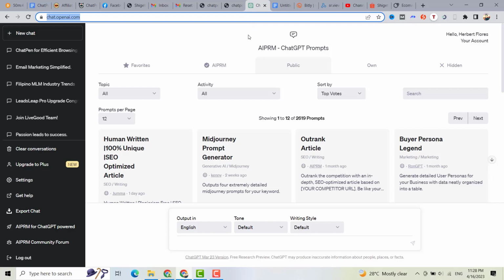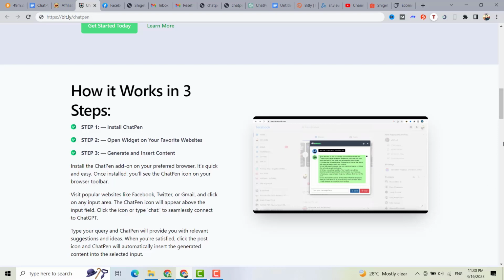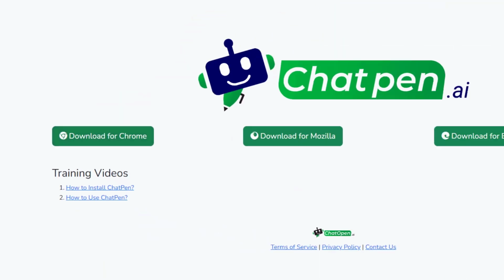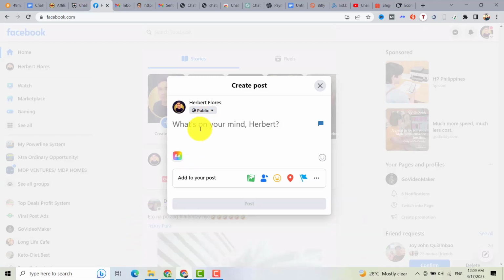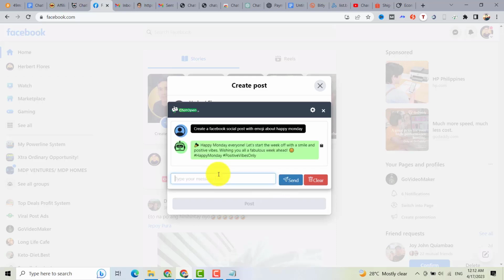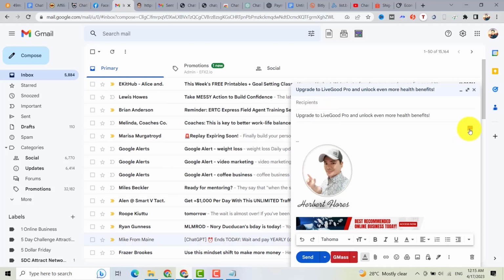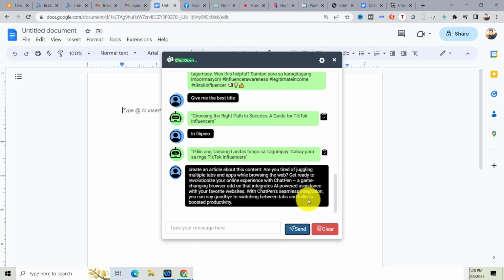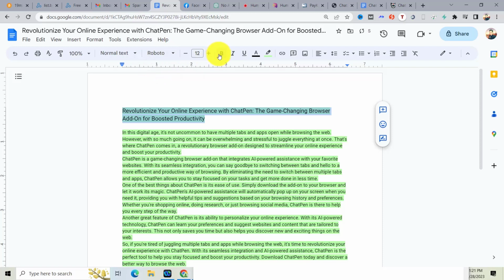How To Maximize Your Productivity Online Using A New AI Web Assistant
✅  Discover the AI-Powered Game-Changer for Browsing

✅ Transform your online experience with ChatPen - the revolutionary browser add-on that integrates AI-powered assistance with all your favorite websites! Are you tired of managing multiple tabs and apps while browsing? Say goodbye to tab overload and boost your productivity with ChatPen. This game-changing solution provides you with relevant suggestions and ideas, making it easy to generate and insert content seamlessly into your selected input.

With ChatPen, you can easily manage your online to-do list and get more done in less time. Simply install the ChatPen add-on on your preferred browser and open the widget on your favorite websites. Then type your query and let ChatPen do the rest. It's quick, easy, and the ultimate solution to online productivity struggles.

Claim Your FREE Viral Marketing Report🎁

Any earnings or income representations are aspirational statements only and results are not typical. There is no guarantee that you’ll receive the same results or any results at all. Your results will depend entirely on your work ethic and your time put in. These videos are based on my own experience and research, please also do your own research and take everything as an opinion. I'm also not a financial advisor.